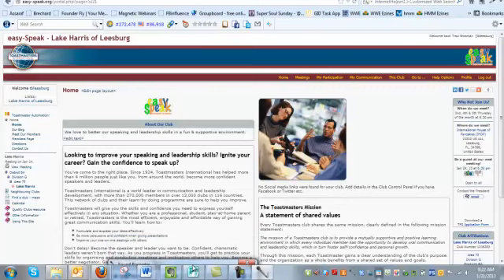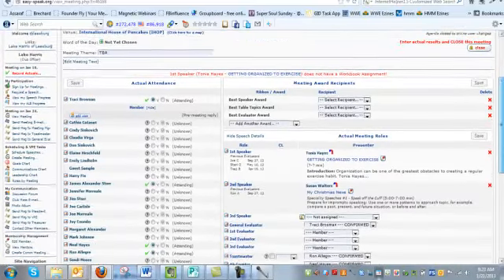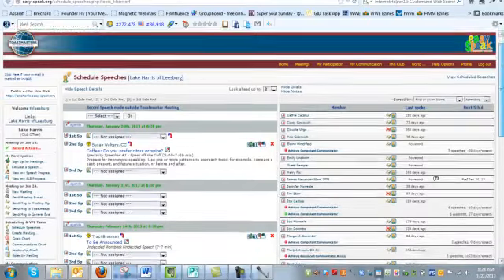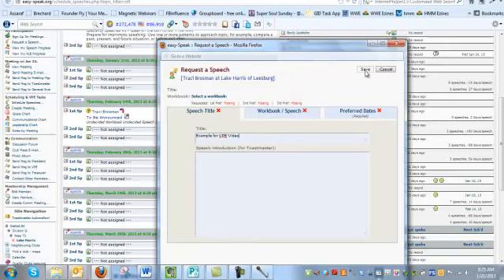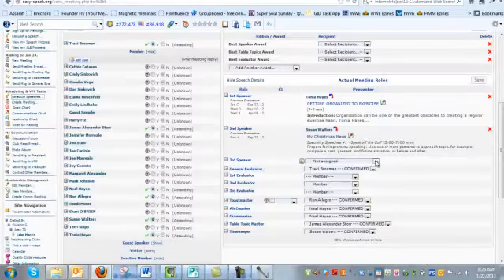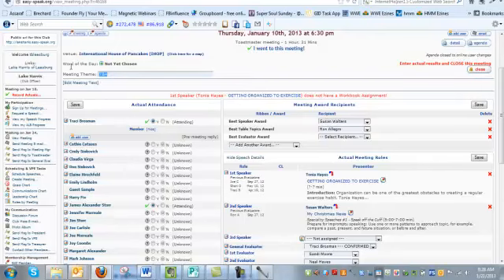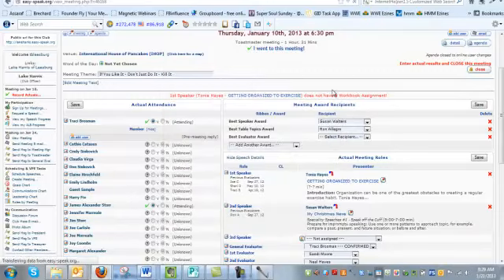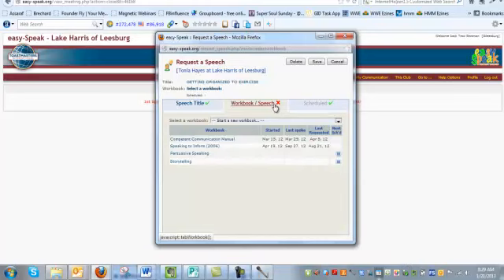TM VPE Closing a Meeting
Easy-Speak instructional video on how to close a meeting